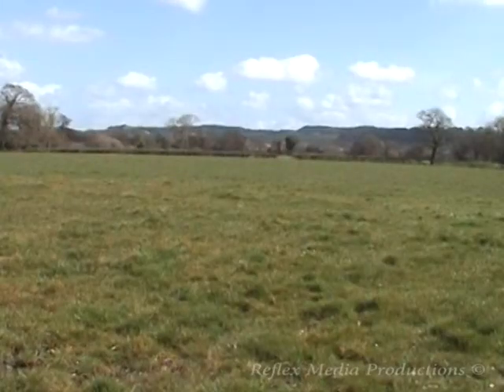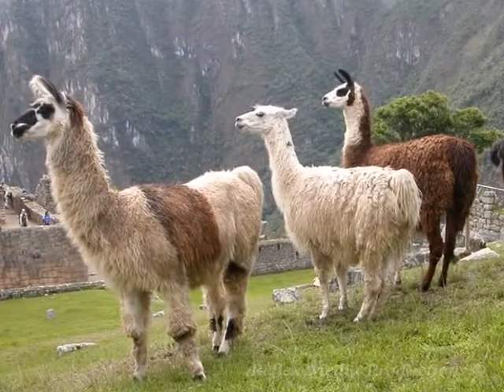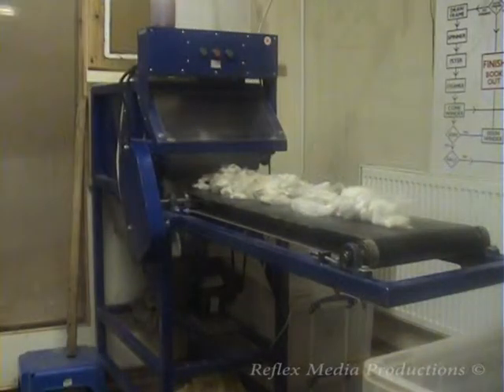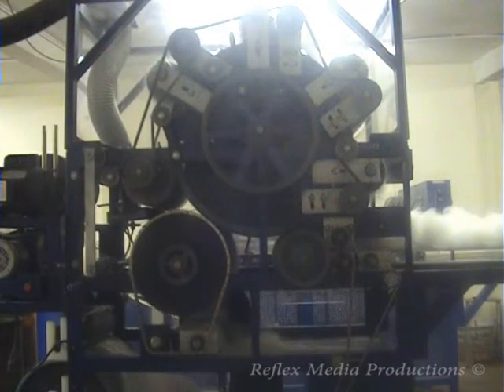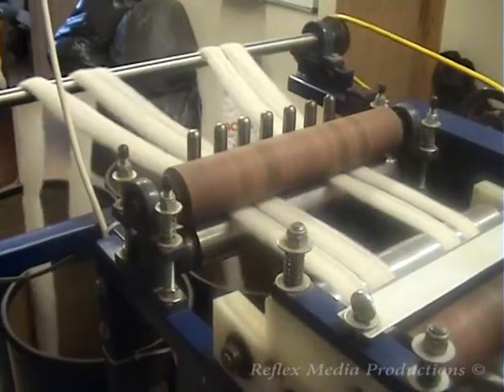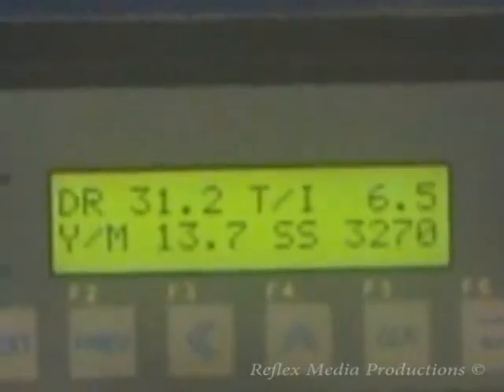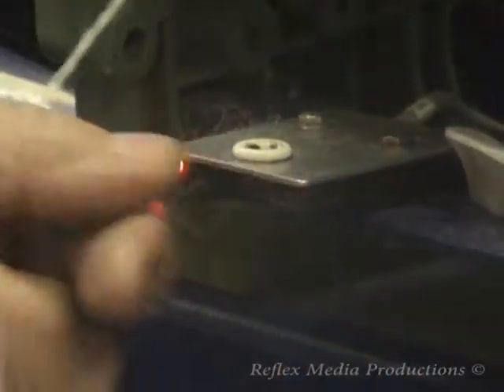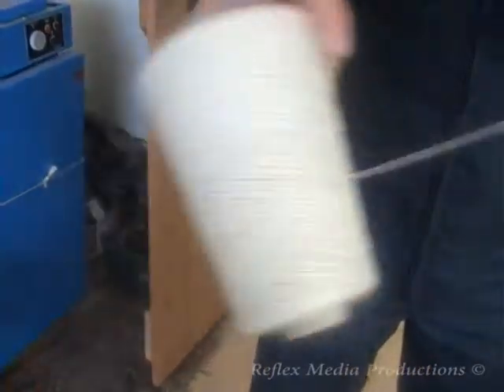Make The Most Of - Michael and Celia Berry's Alpaca Farm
A short documentary film for a small Alpaca farm, based in Denbigh, North Wales. The owners of the Alpaca farm, Michael and Celia Berry, are part of the team at 'Make the most of'.

Created by Daniel Cavender at Reflex Media Productions.